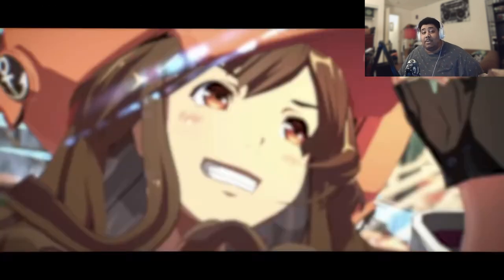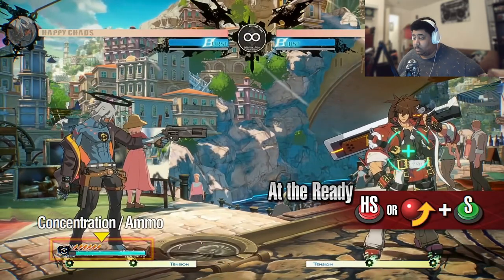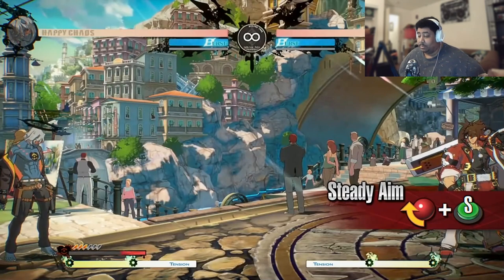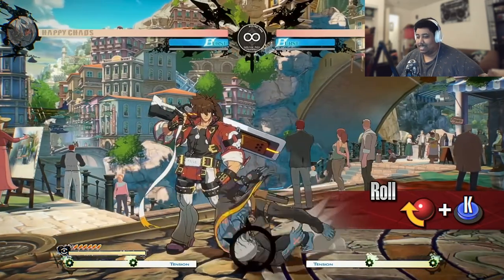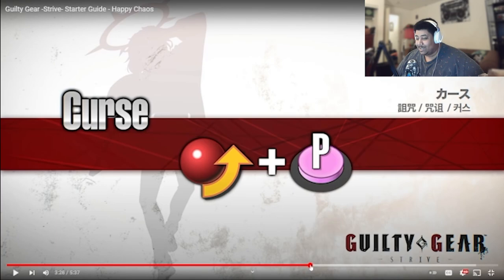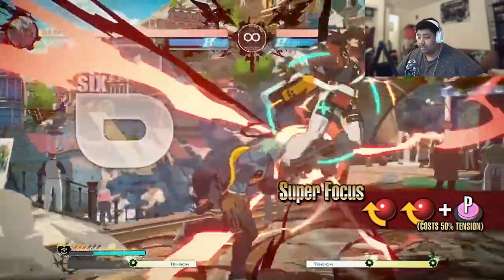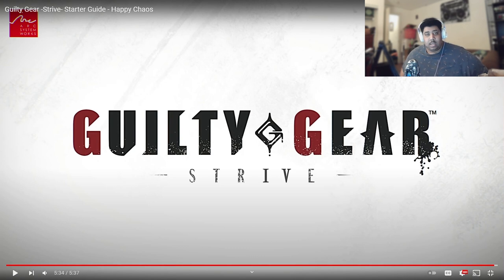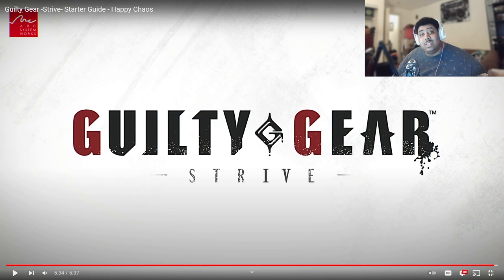Happy Chaos Starter Guide Reaction | Guilty Gear Strive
We React to the starter guide for Happy Chaos. He is shaping up to be a big zoner. He looking mighty STRONK. Hopefully he is as fun as he looks powerful.  Let me know what ya think down in the comments!

High Level Guilty Gear Strive Ranked Gameplay and Fighting games!